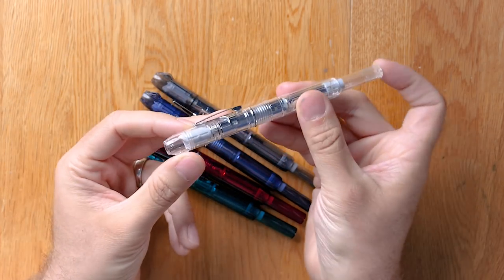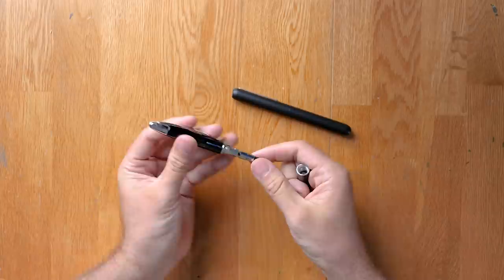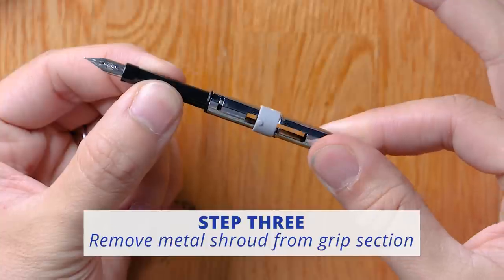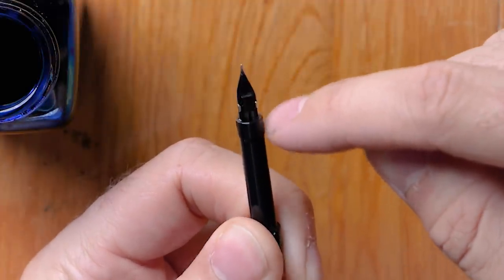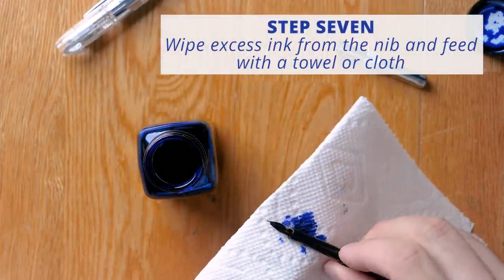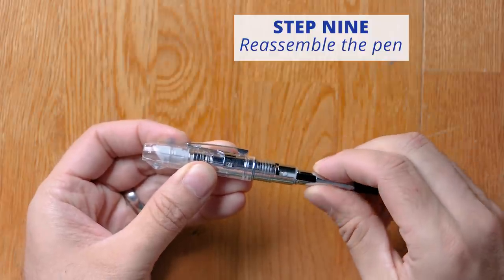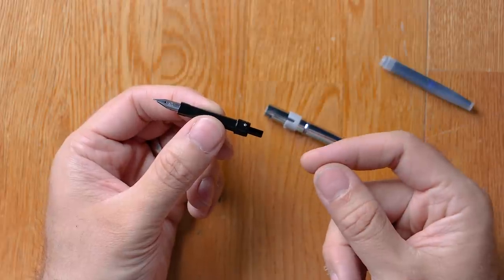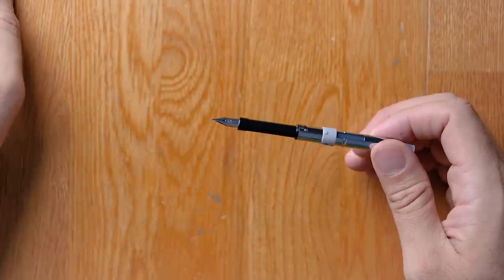How to Fill A Platinum Curidas Fountain Pen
Here are instructions on filling a Platinum Curidas fountain pen with bottled ink and ink cartridges. It's a click-retractable pen, which is pretty unique in the fountain pen world! There are a few parts and pieces that are helpful to see up close, and that's exactly what Brian Goulet shows you here.

TIMESTAMPS:
0:00 Introduction
1:03 Step 1: Remove the back of the pen body to reveal the nib unit
1:20 Step 2: Remove the nib unit from the pen body
1:36 Step 3: Remove the metal shroud from the nib unit to expose the converter
2:00 Step 4: Twist converter counter-clockwise to move piston all the way down
2:27 Step 5: Submerge the nib into the ink up to the filler hole
2:32 Step 6: Twist converter clockwise to fill with ink (repeat as desired to get a full fill)
3:01 Step 7: Wipe excess ink from the nib and feed with a towel or cloth
3:09 Step 8: Replace metal shroud back over the nib unit
3:38 Step 9: Reassemble the pen
4:23 Installing an ink cartridge (instead of converter)